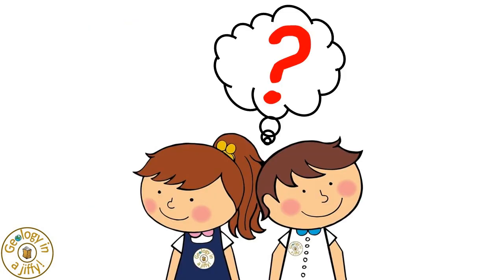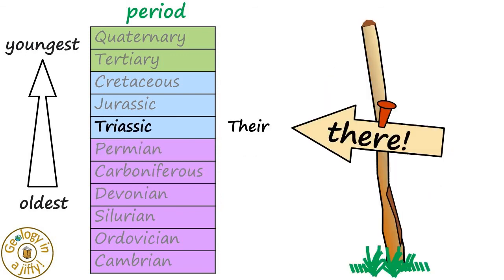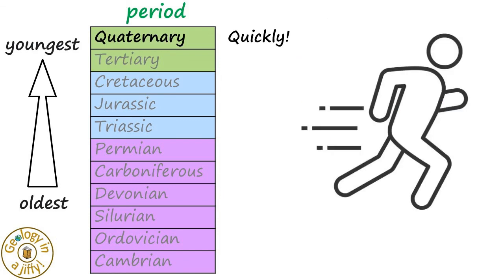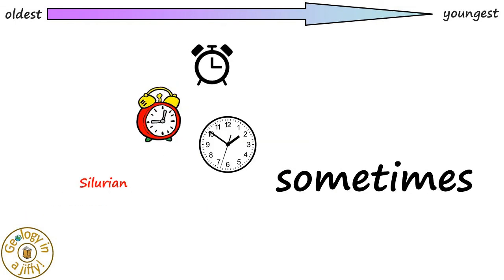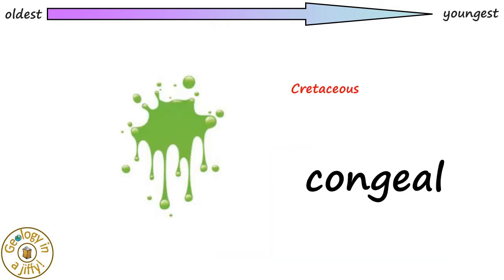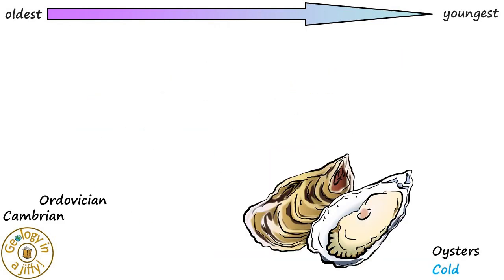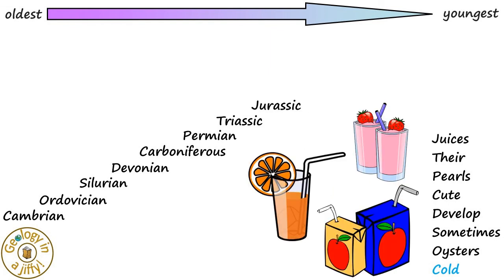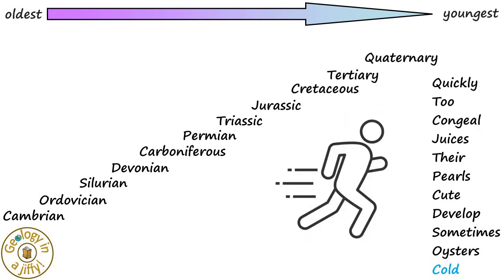Periods of the Phanerozoic Eon - Geology in a Jiffy!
The Geological Time Scale – not the easiest thing to remember, but these short mnemonics will help!

The mnemonic in this video helps us learn the names of the eleven periods that make up the three eras of the Phanerozoic Eon, in a clear, colourful and concise way!